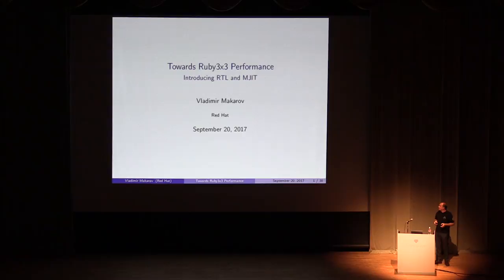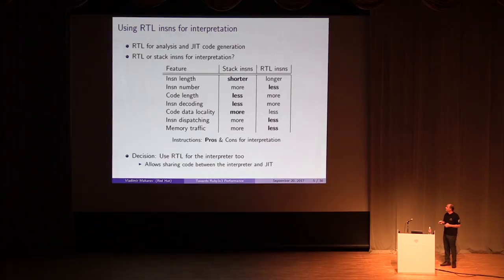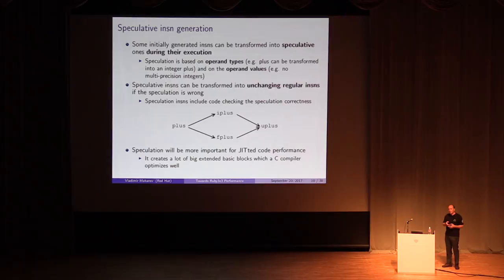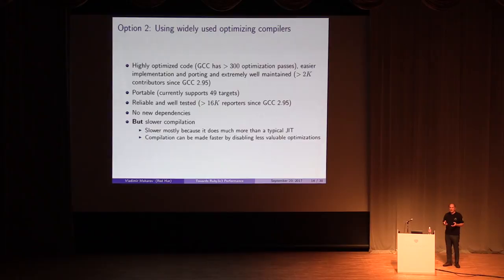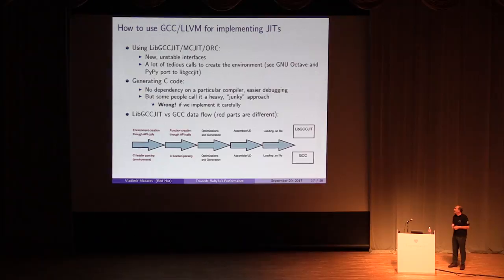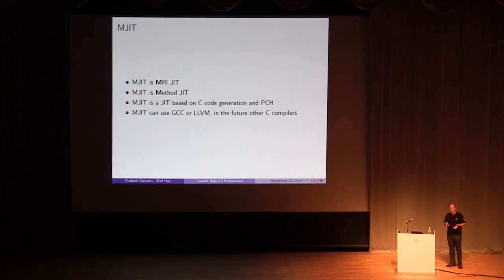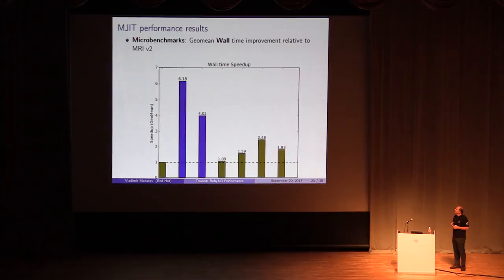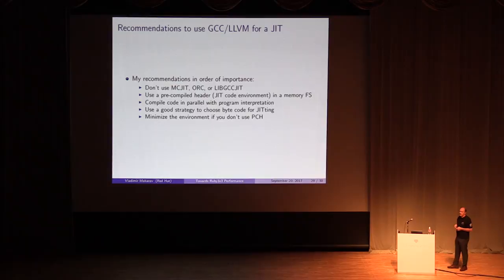[EN][Keynote] Towards Ruby 3x3 performance / Vladimir Makarov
RubyKaigi 2017

Ruby 3x3 project has a very ambitious goal to improve MRI performance in 3 times in comparison with MRI version 2.0.

This talk is about my attempt to achieve this goal in a project to implement RTL VM instructions and JIT in MRI VM.

We will talk about the project motivation, goals, and approaches, and the current state of the project. Performance comparison with JRuby, Graal/Truffle Ruby, and OMR Ruby and future directions of the project will be given too.